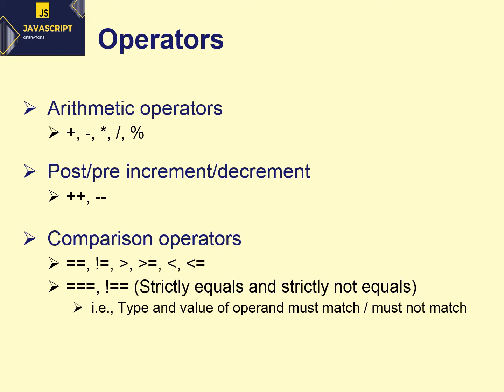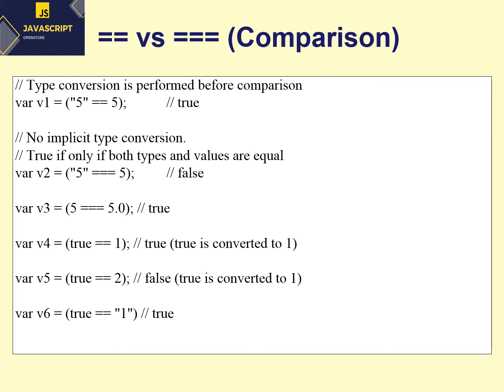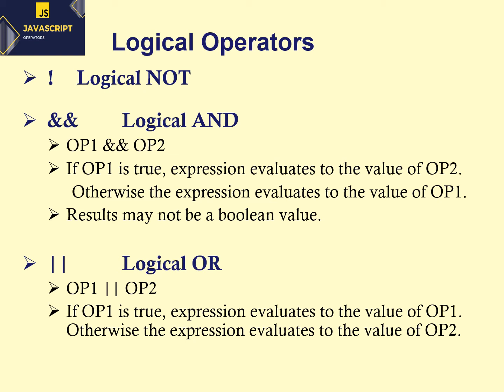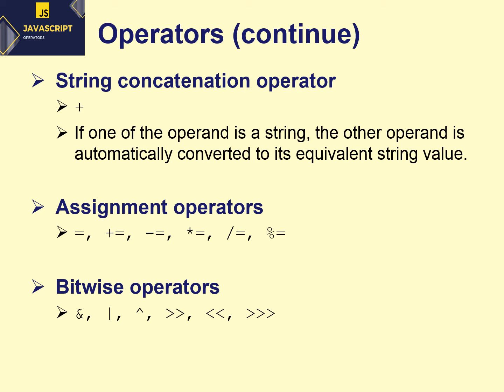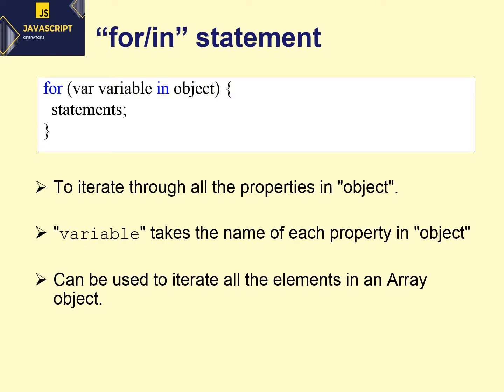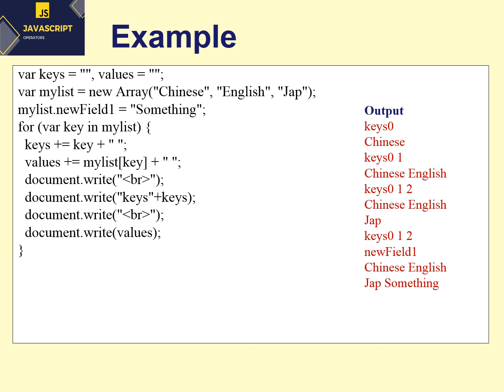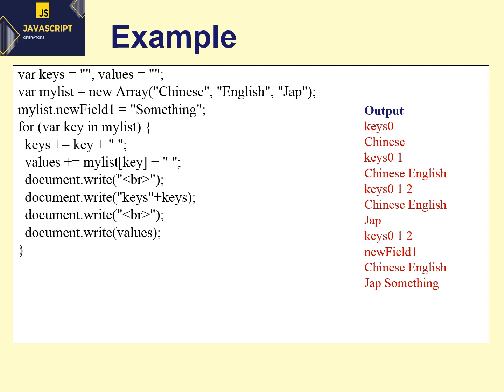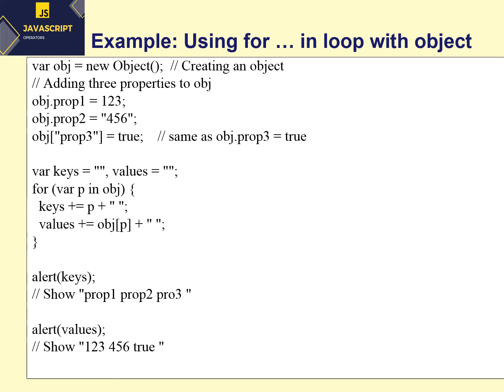Operators and Conditional statements in JAVASCRIPT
This video describes operators , conditional statemnts and looping statements in Javascript.